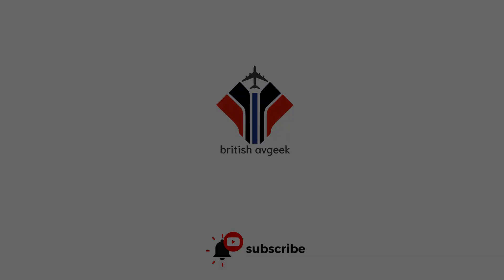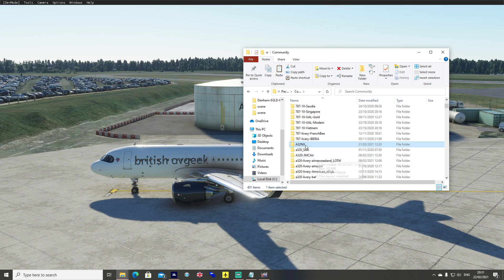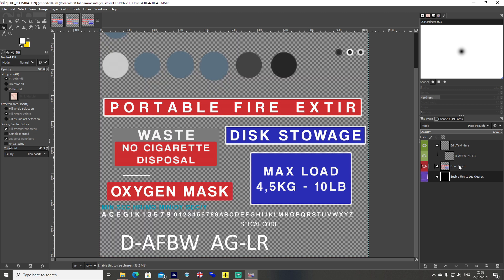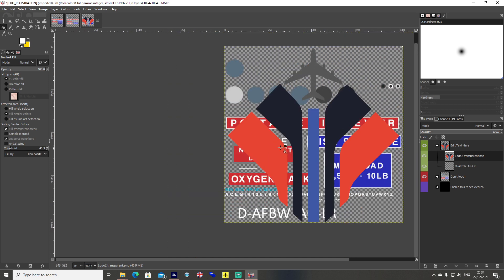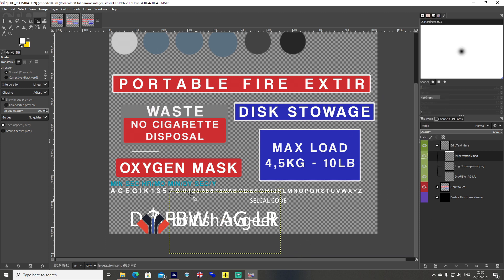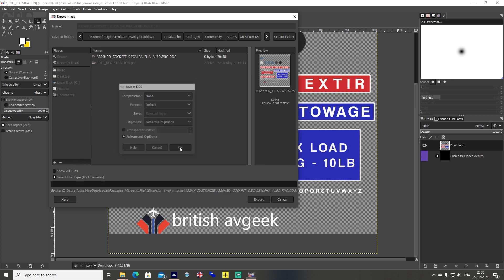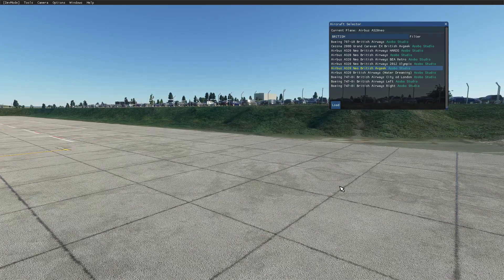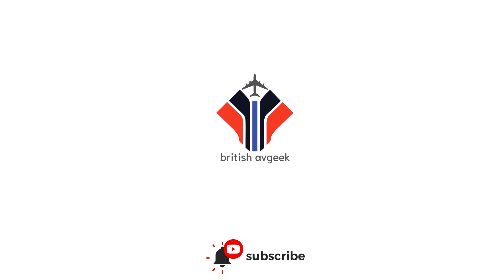MSFS 2020 | How to make a CUSTOM SELCAL Plate in the flybywire A32NX Cockpit! [Tutorial]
If you are using the old textures then click here for the tutorial on how to change the SEL CAL plate in that

Those of you who watch regularly have seen and asked about my Custom SEL-CAL plate in the Airbus A320neo so I've promised I'd make a tutorial showing you how I made it and how YOU can make one yourself too!

The flybywire A32NX textures have been significantly modified and improved, and the old method I showed you all in a previous tutorial has now changed... so here is the new method!

It really is an easy process. You just need a program like GIMP or Photoshop with a DDS Converter (like NVIDIA's DDS plugin for Photoshop) if one isn't built in already, and an idea of what you want to create!

If you find the SELCAL plate's for any aircraft you can edit them using the same method too, and it doesn't take too long at all if you have the images/text files ready to add in as layers.

*IMPORTANT NOTES:*
Make sure you save it in a folder backed up somewhere... every time you update the A32NX you'll need to put the custom texture back in!

I use GIMP in the tutorial and the version I downloaded has a DDS converter already plugged into it.